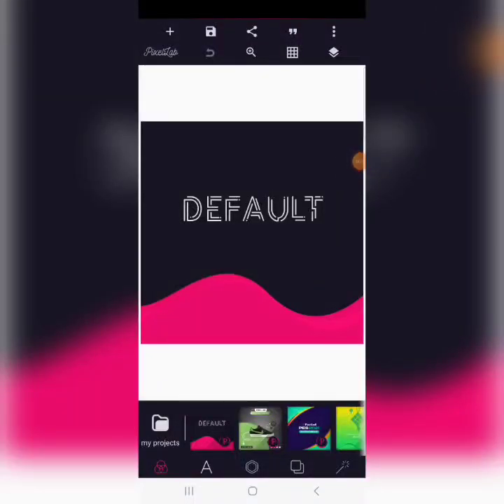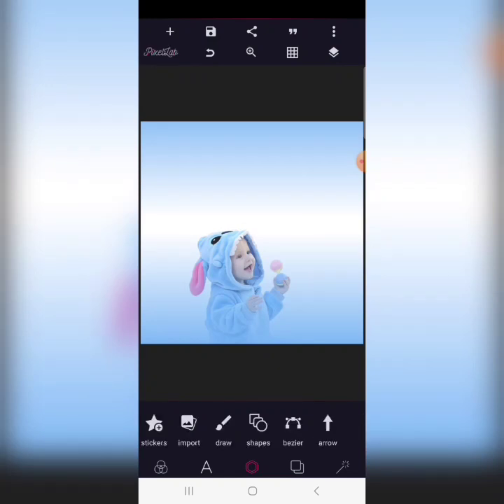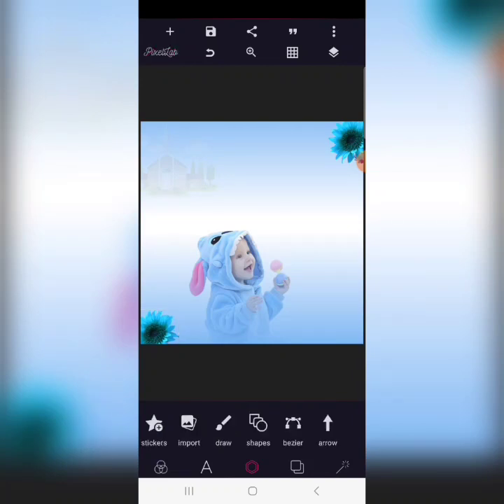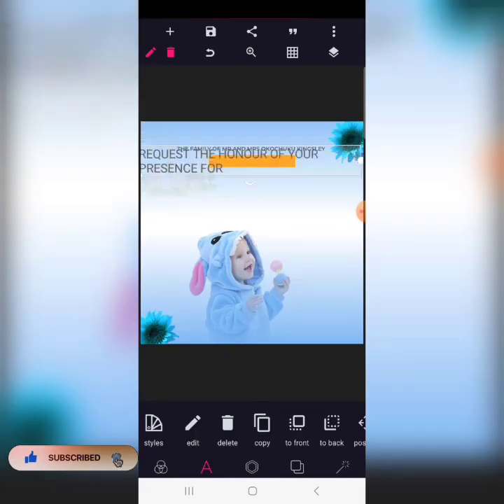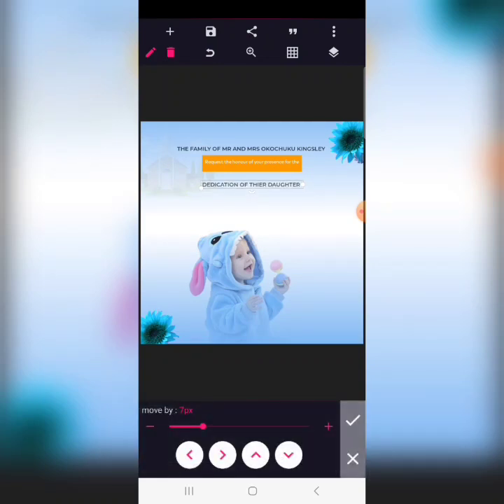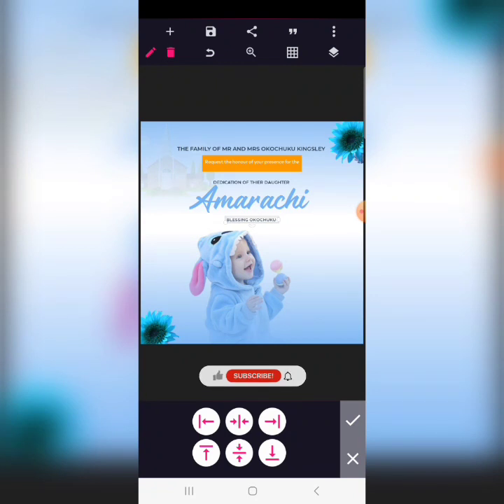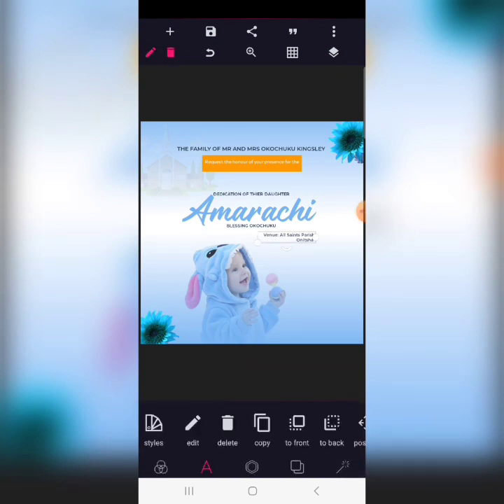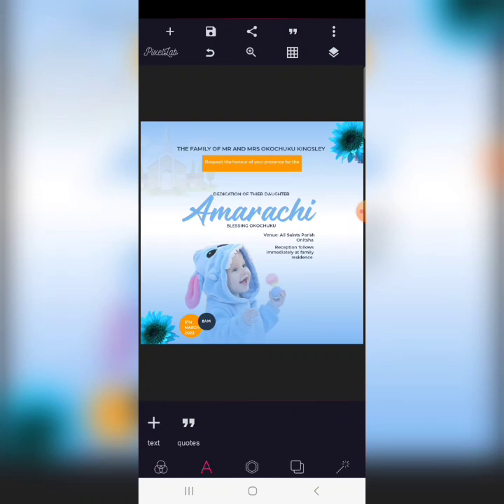Pixellab Design | Dedication Flyer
Hello guys. Child dedication flyer design made simple.  watch and practice.

Resources